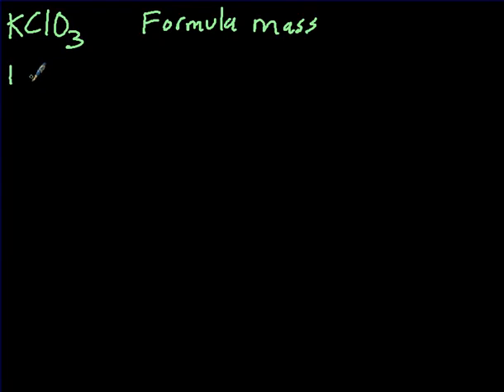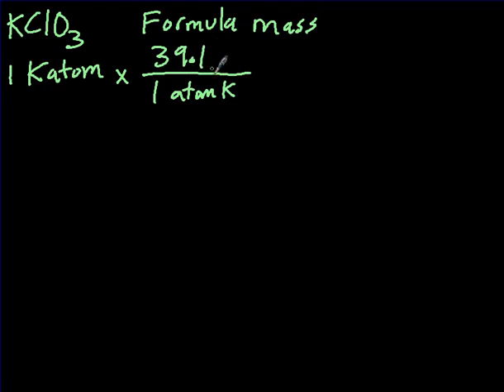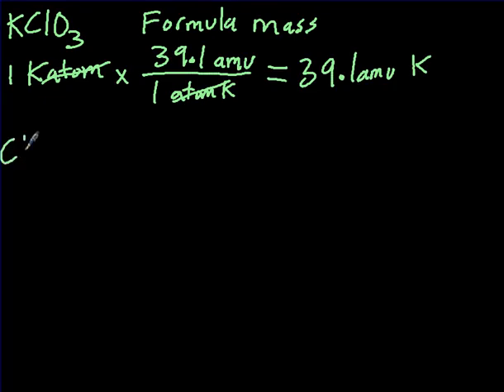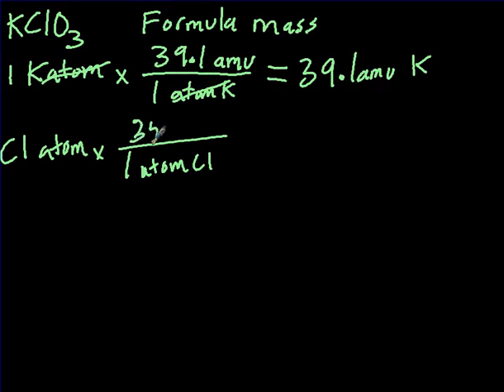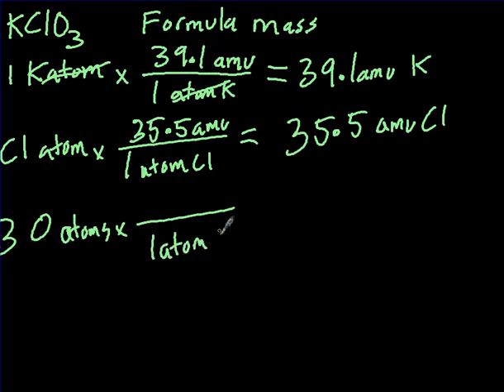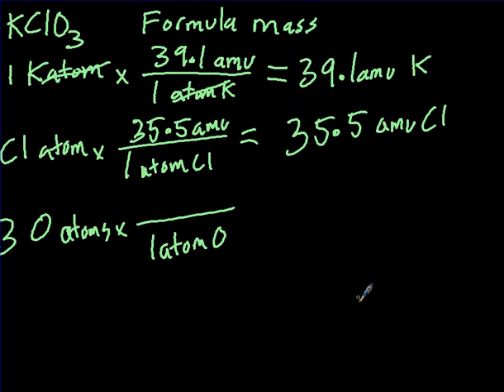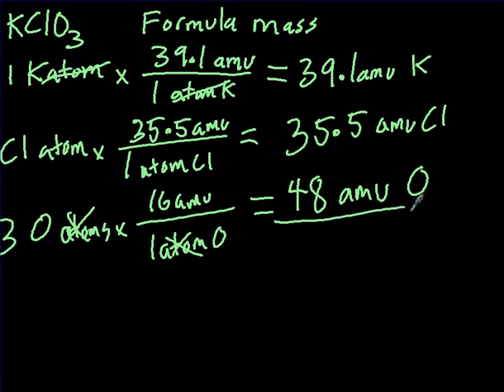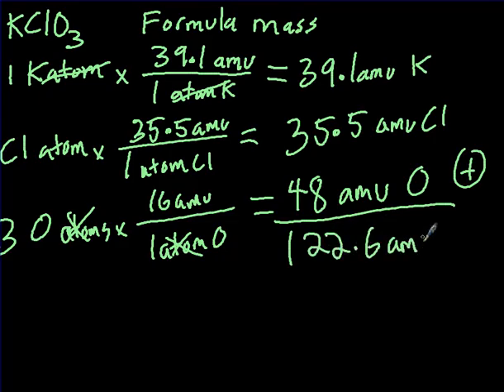ch 7.3 example 1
A quick review of how to calculate formula masses.